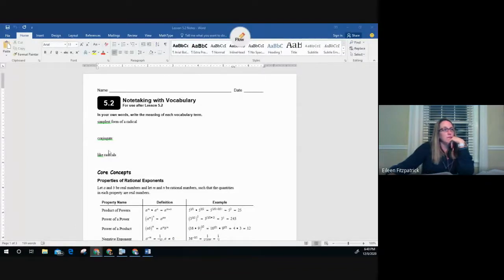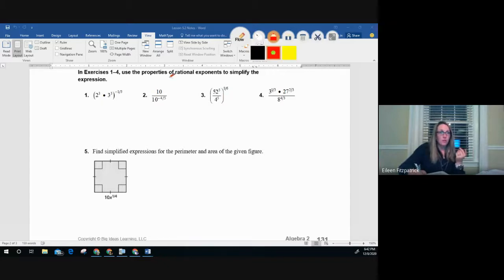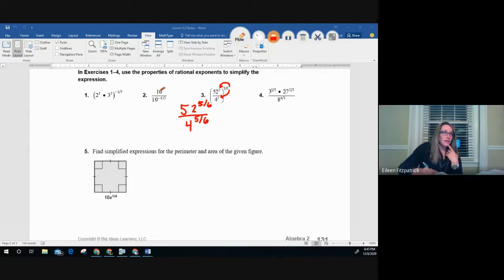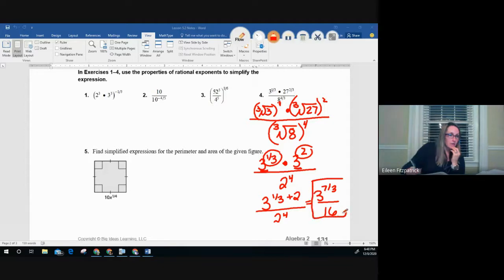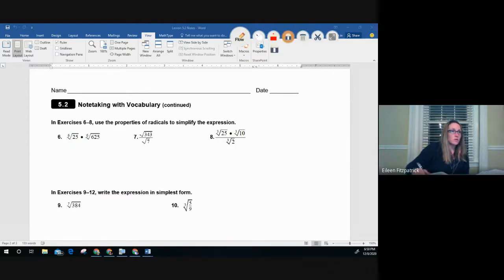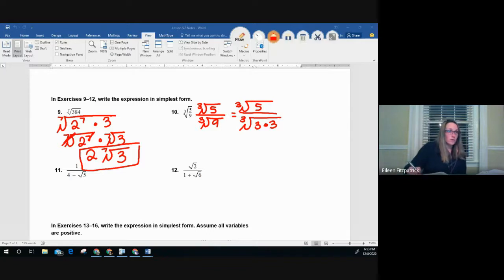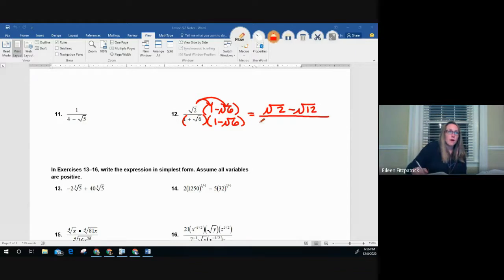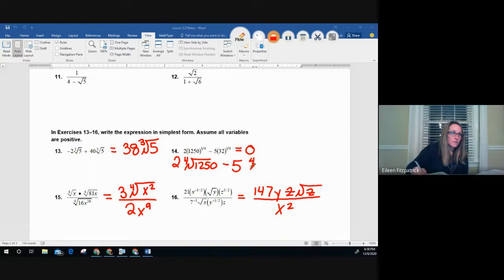CP Algebra 2 - Lesson 5.2